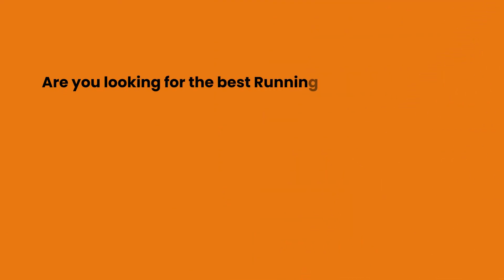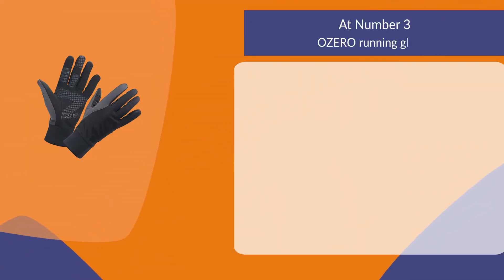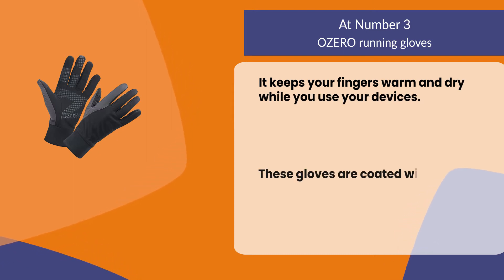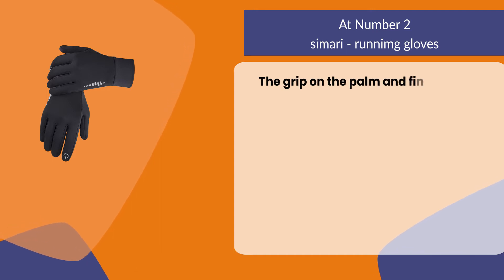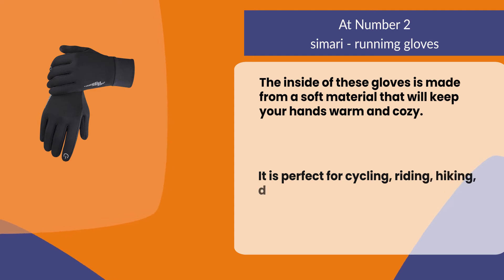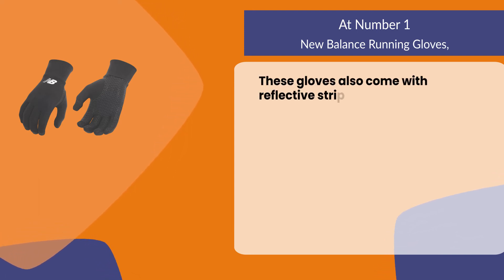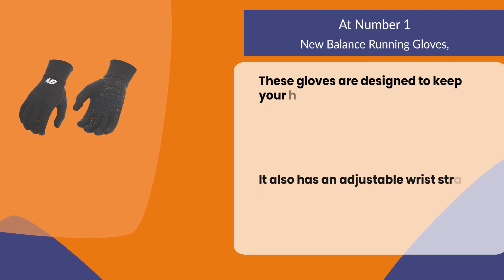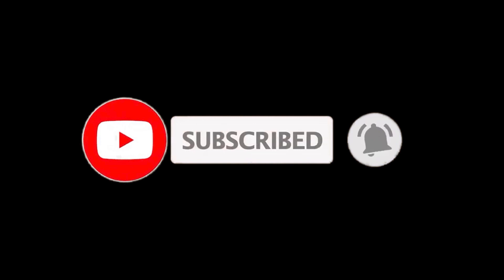Best Running Gloves For Cold Weather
Follow the links given below to check the product prices:

New Balance Running Gloves:

Simari - Runnimg Gloves:

Ozero Running Gloves:

0:00​​ Best Running Gloves For Cold Weather
0:22 Ozero Running Gloves
0:57 Simari - Runnimg Gloves
01:35 New Balance Running Gloves
02:08 Closing Remarks & Subscribe To Our Channel